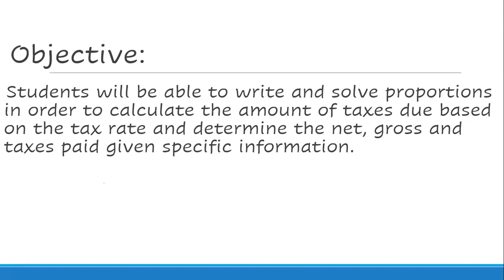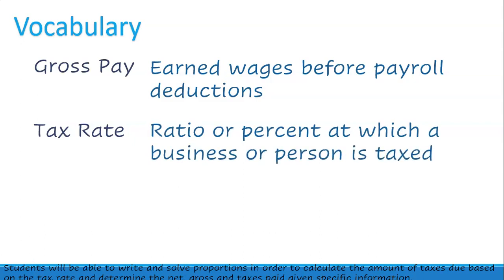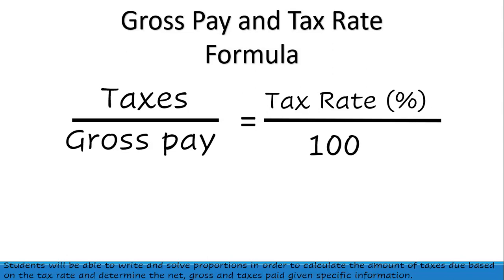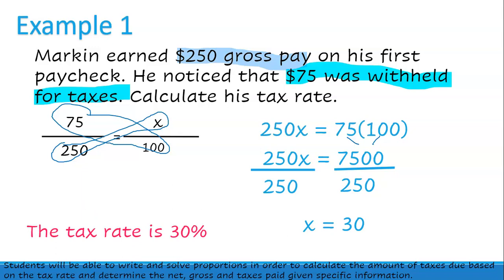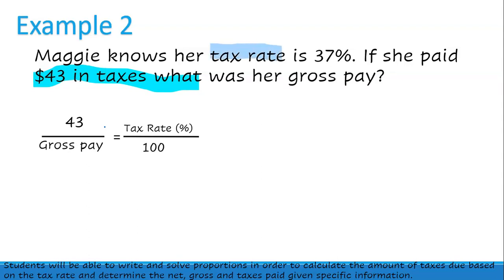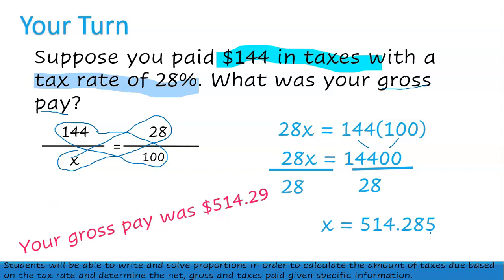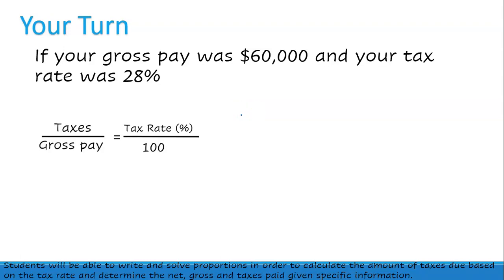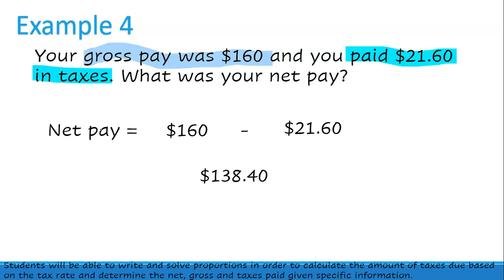Unit 2 Lesson D Taxes